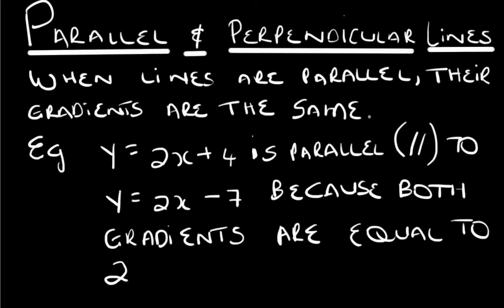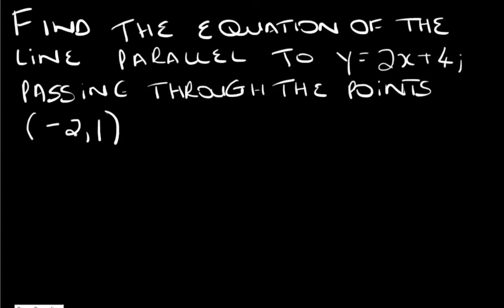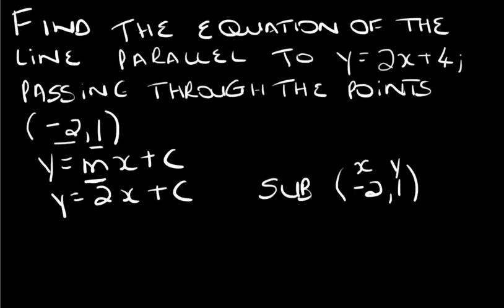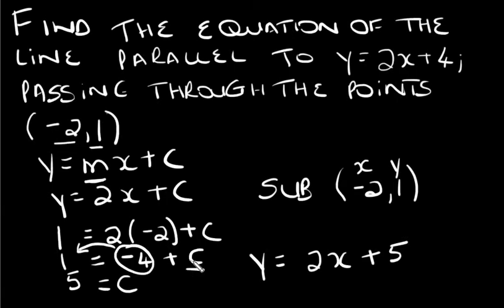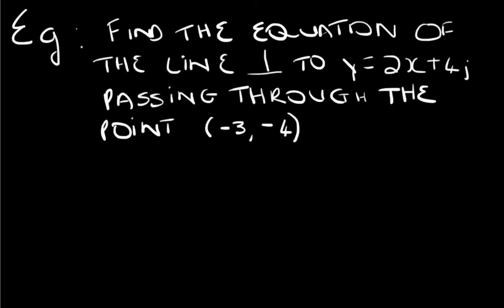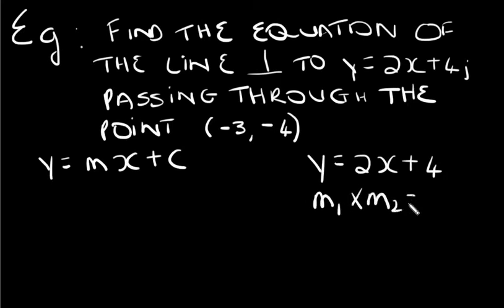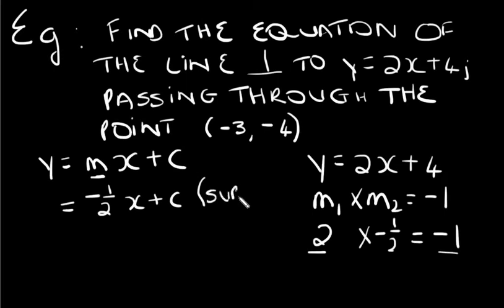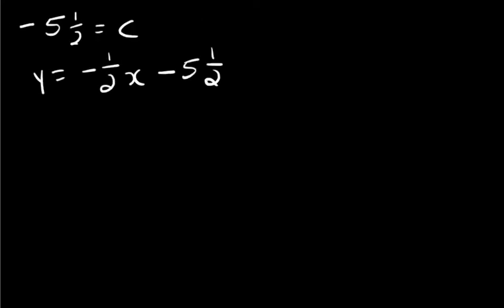Functions Lesson 7 Parallel and Perpendicular lines